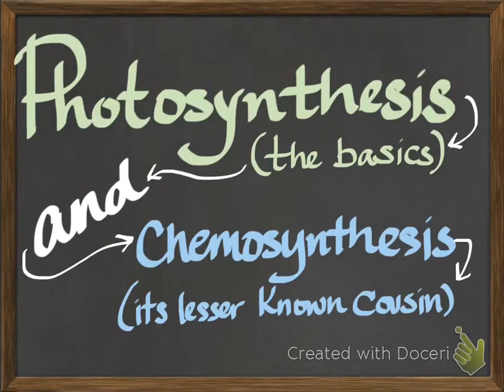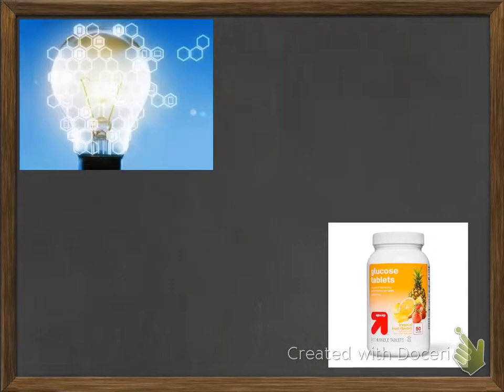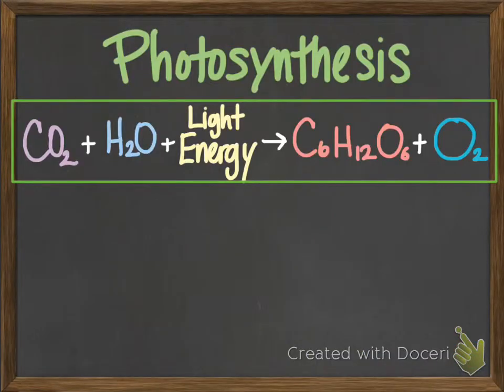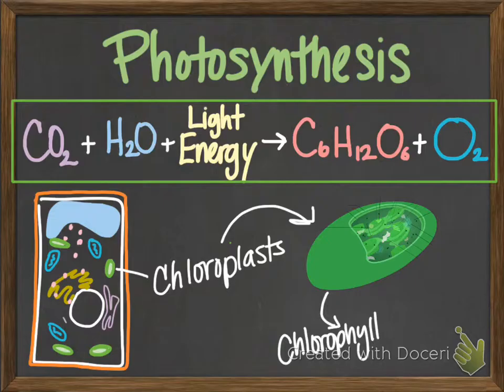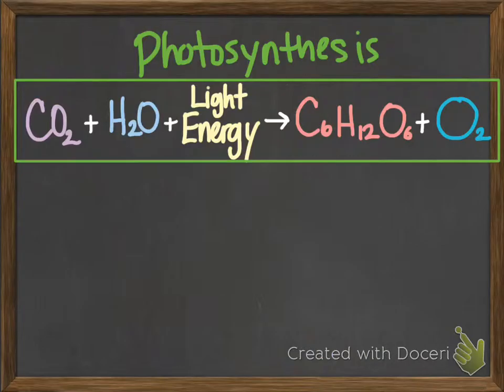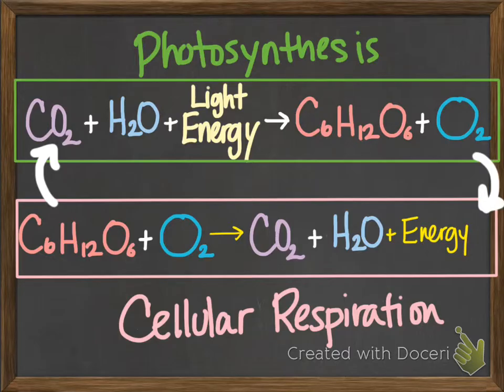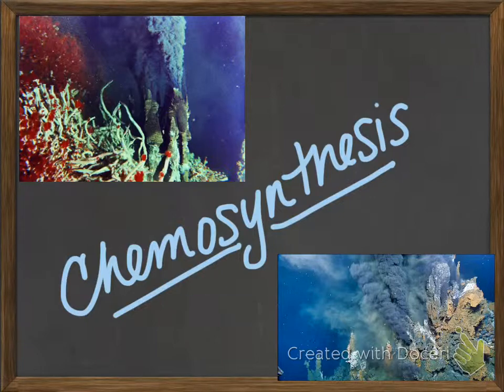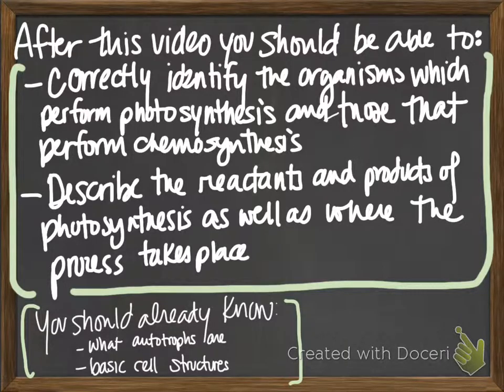bio photosynthesis & chemosynthesis